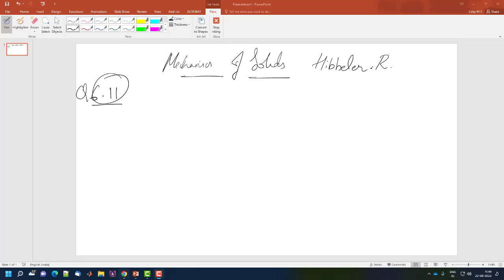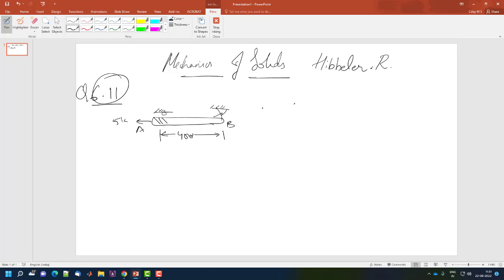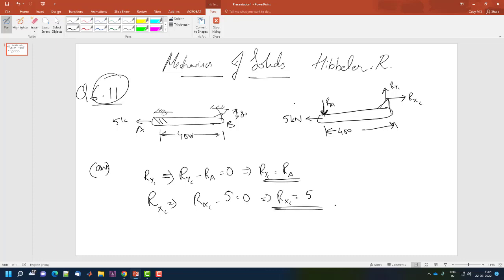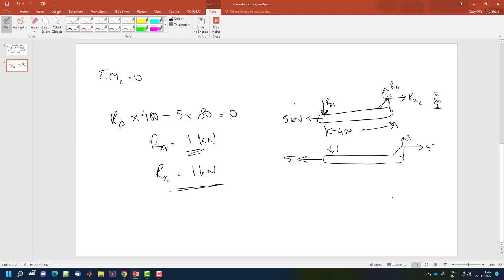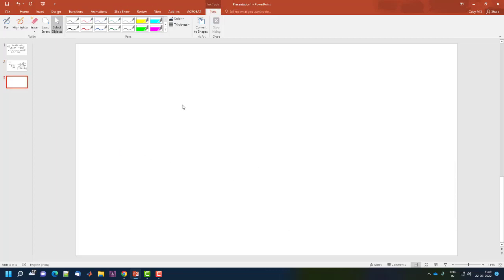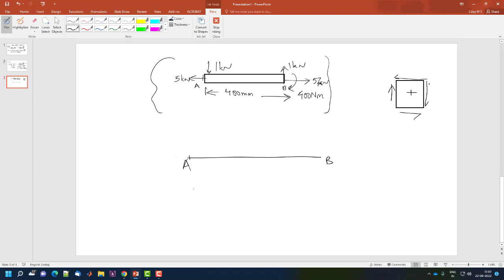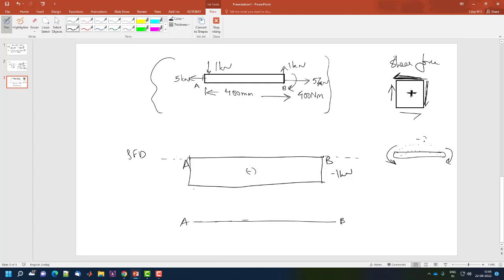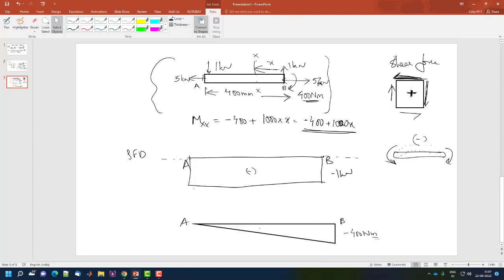Mechanics of Solids| Shear stress diagram and bending moment diagram| prob. 6.11; HIbbeler. R.